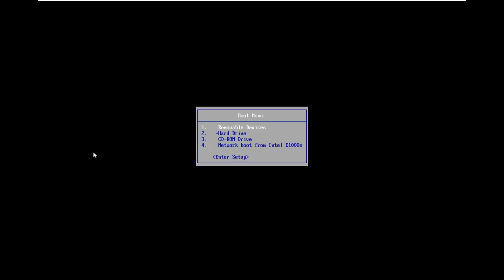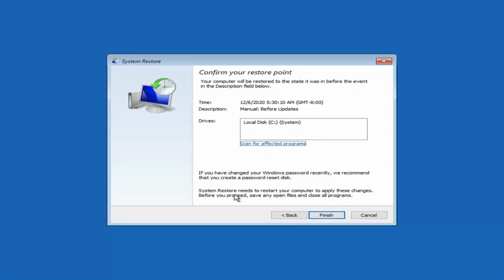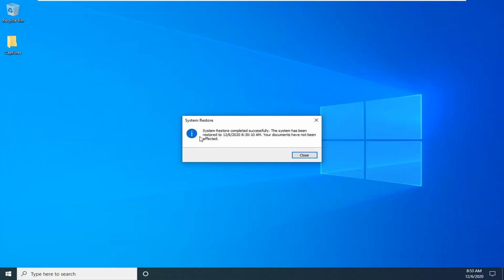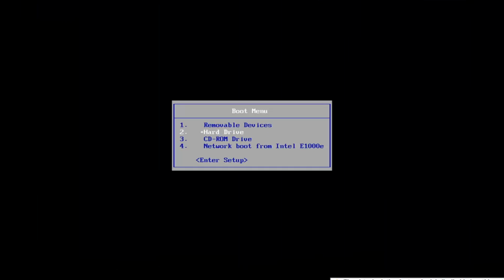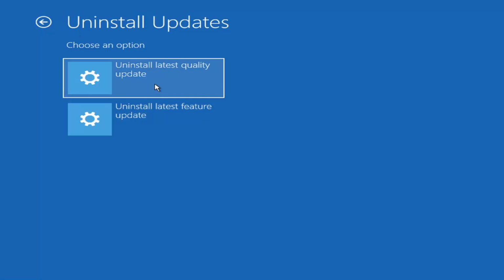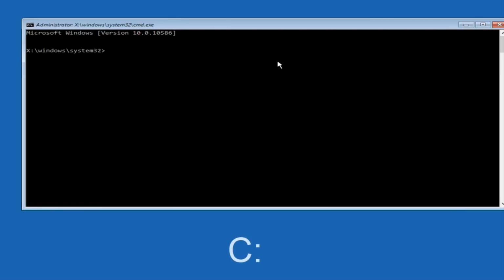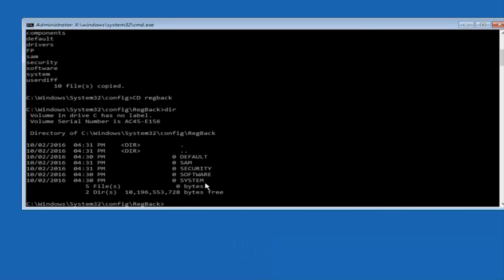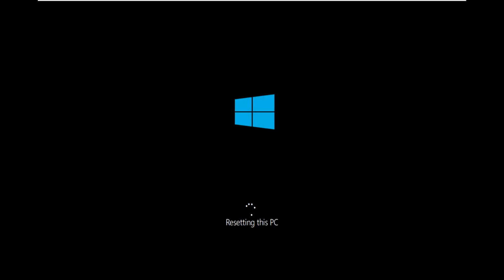Windows 10 Blue Screen Uncorrectable Error - Solution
If you receive a blue screen error (also known as a stop code), it means that your PC has shut down suddenly to protect itself from data loss. If you see the text “WHEA_UNCORRECTABLE_ERROR,” it means that a hardware error has occurred.

The Windows Hardware Error Architecture (WHEA) uncorrectable error is a Windows stop code that is displayed on a blue screen. When this error occurs, your computer will typically compile some diagnostic data, then reset. If the root problem persists, your computer will eventually crash again with the same WHEA uncorrectable error message.

WHEA_UNCORRECTABLE_ERROR is a fatal Blue Screen of Death (BSOD) error that occurs due to the failure of critical system hardware or software. While BSOD can occur due to various hardware errors, the WHEA UNCORRECTABLE ERROR generally happens due to a problem with the processor. Most importantly, the error indicates an imminent system or hardware failure and thus, requires immediate attention and fix.